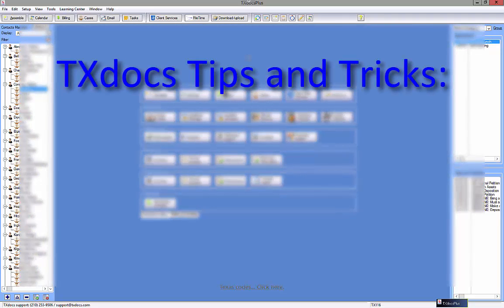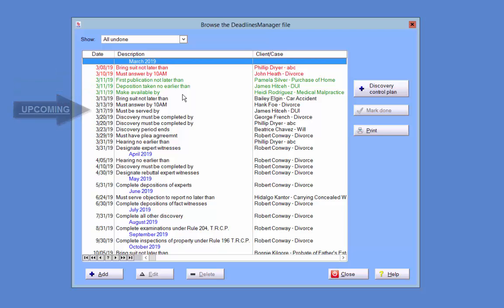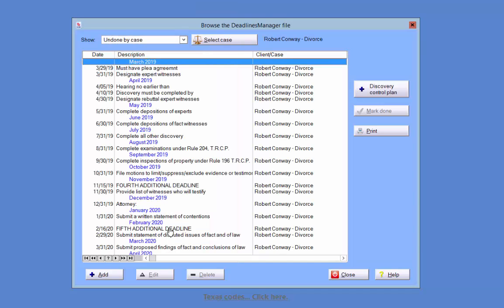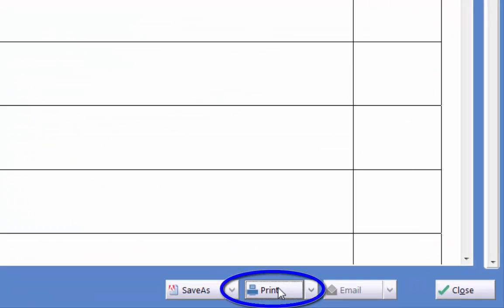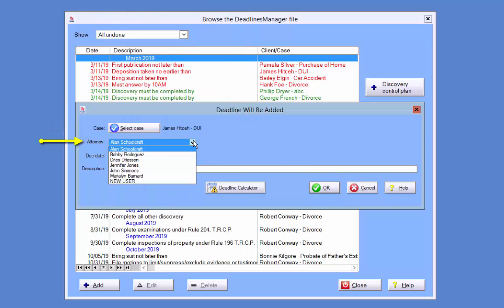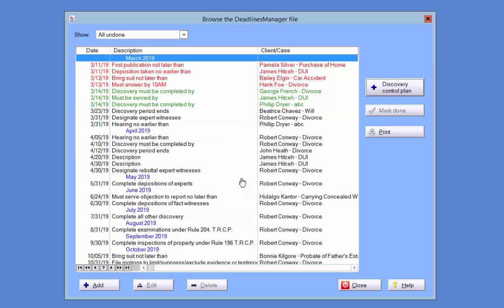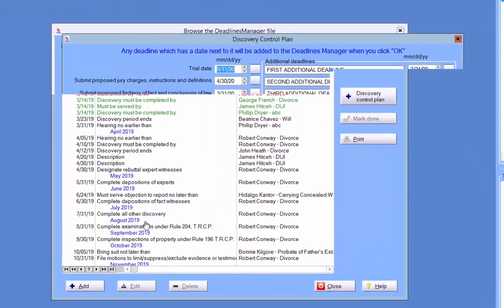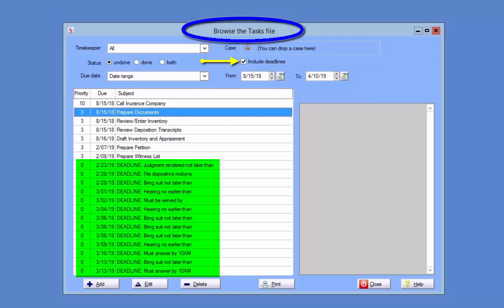TXdocs Deadlines Manager Tool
This video will help you get the most out of the TXdocs’ Deadlines Manager. The Deadlines Manager will keep track of your deadlines and help you stay organized.